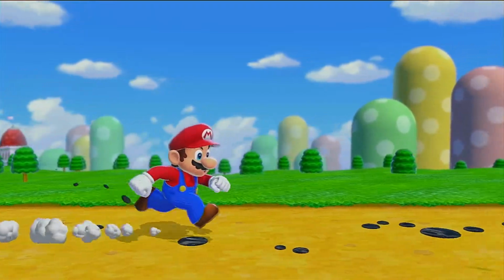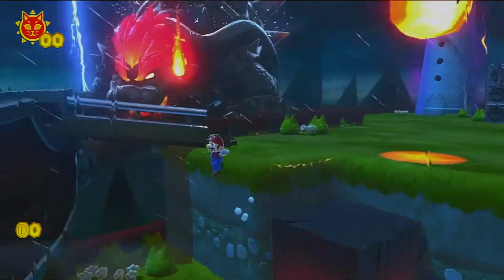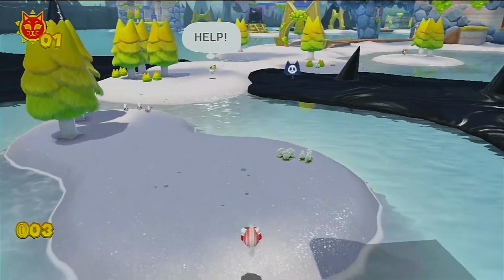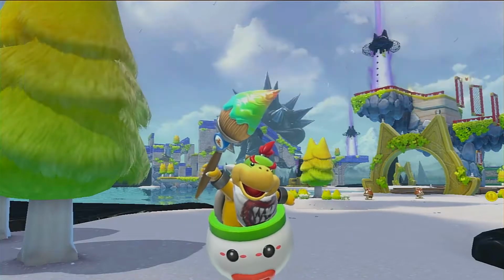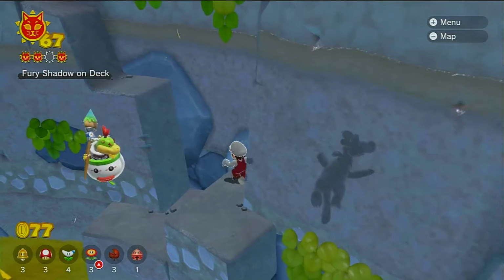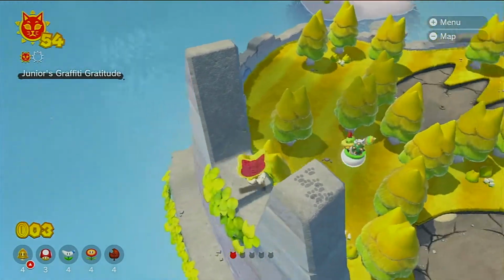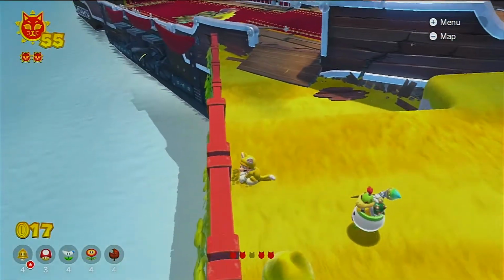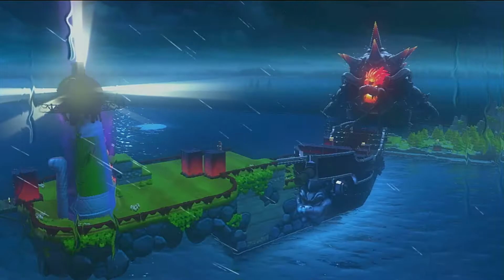Fur Step Island (All Shines) | Bowser's Fury Walkthrough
This video explains how to get all 5 shines in Fur Step Island
1. Make the Lighthouse Shine (first shine in the game)
2. Junior's Graffiti Graditude
3. Fury Shadow on Deck
4. Five Cat Shine Shards
5. Blast the Fury Blocks
(Shines 2-5 can only be completed after beating Fury Bowser at 50+ cat shines.)